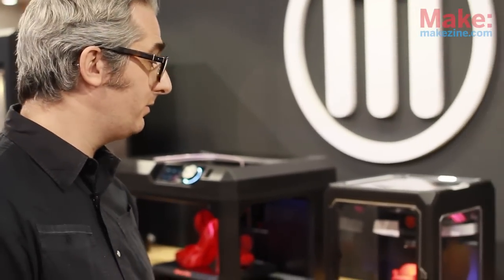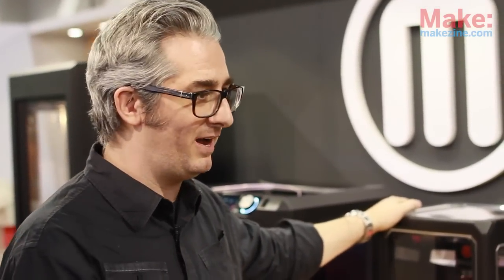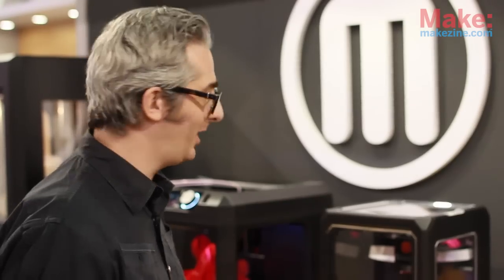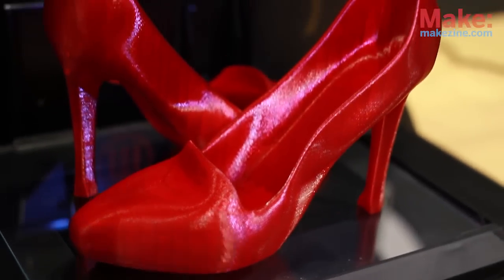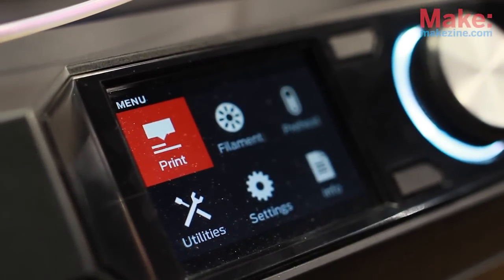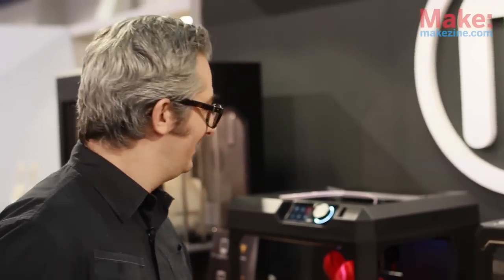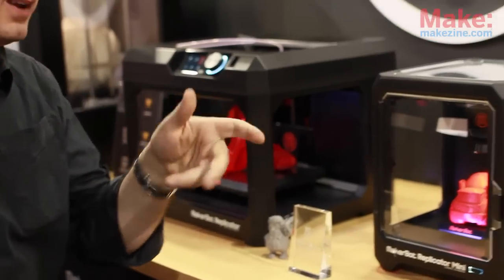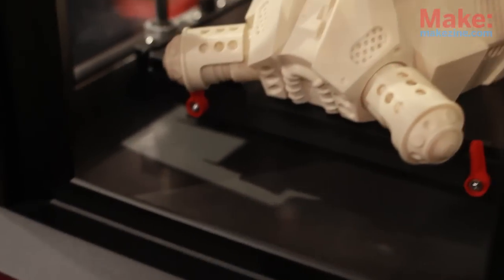Bre Pettis on MakerBot's Three New Printers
MakerBot's CEO Bre Pettis chats with MAKE Digital Fabrication Editor Anna Kaziunas France about the Replicator Mini, Replicator, and the Replicator Z18 3D printers.